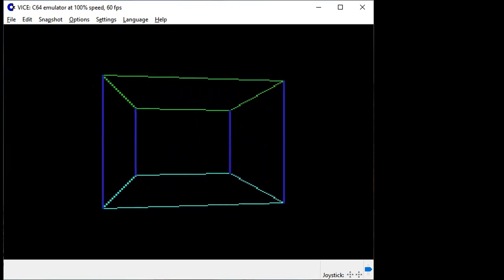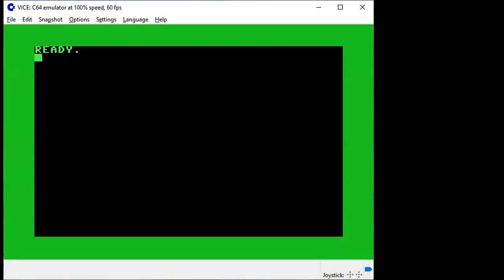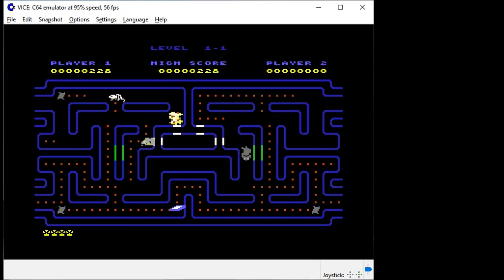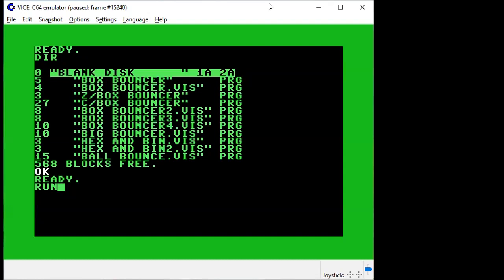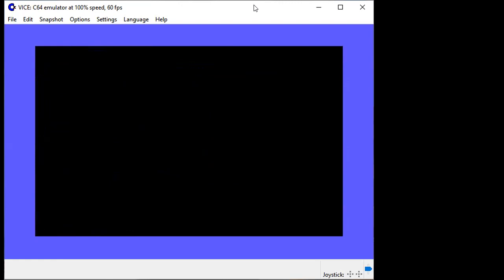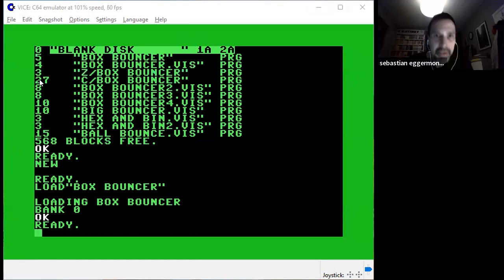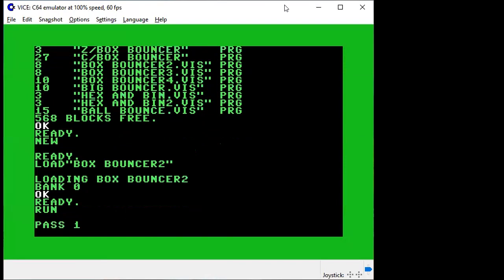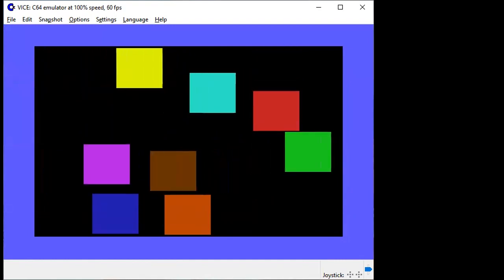Vision BASIC - Dennis Osborn * Commodore Users Europe * 04th of March 2023